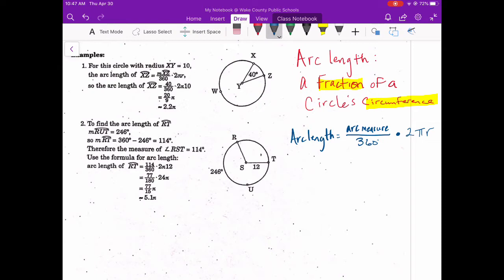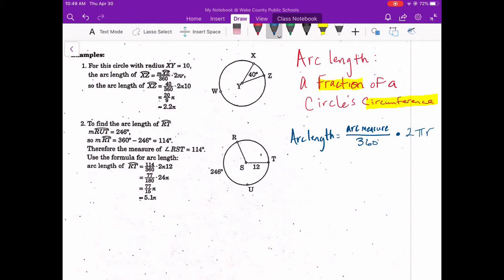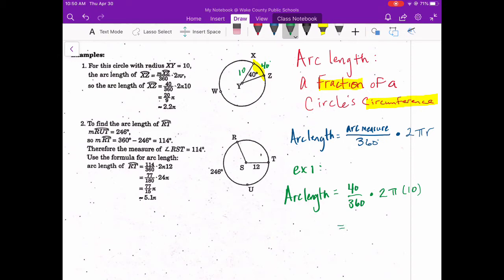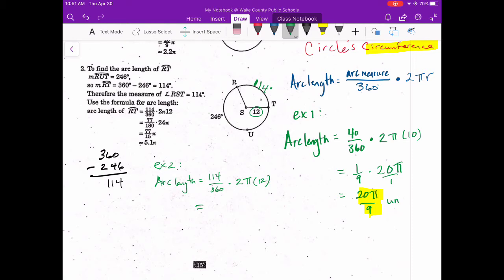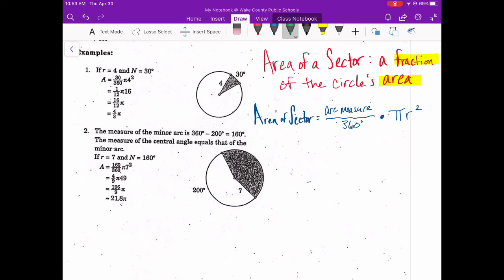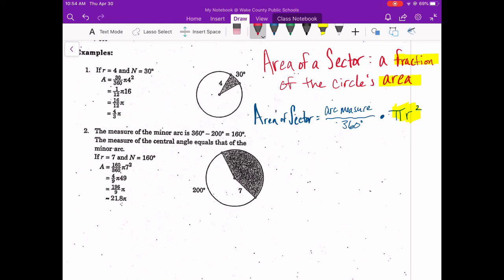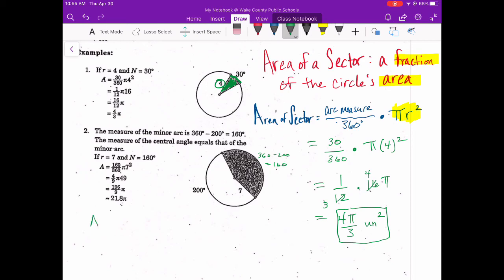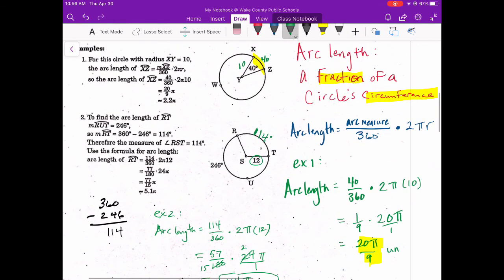Arc length and Area of a Sector of a circle